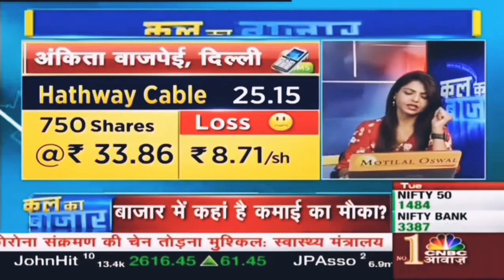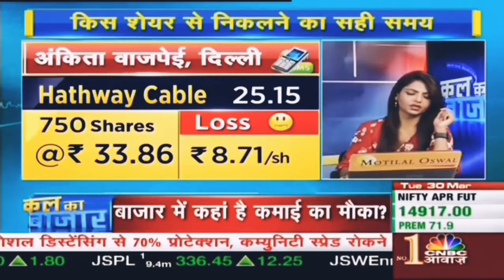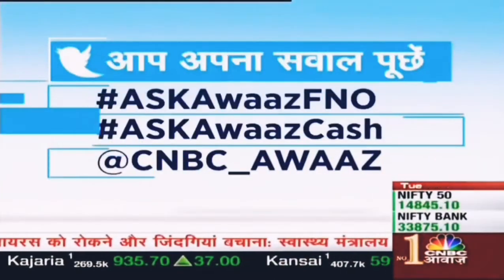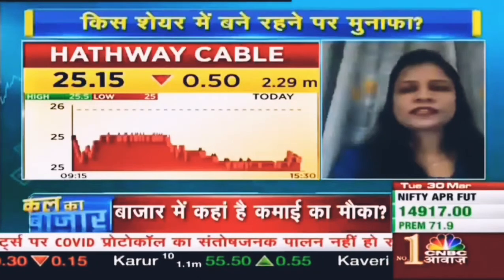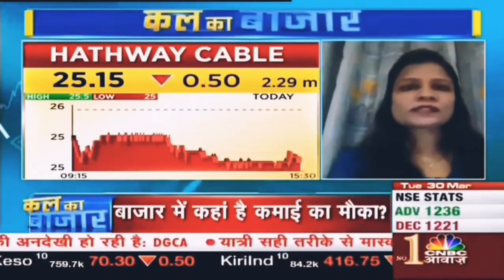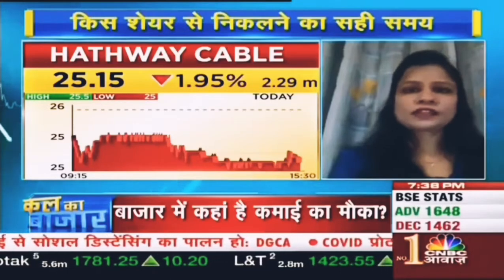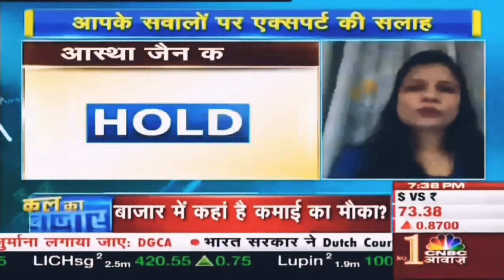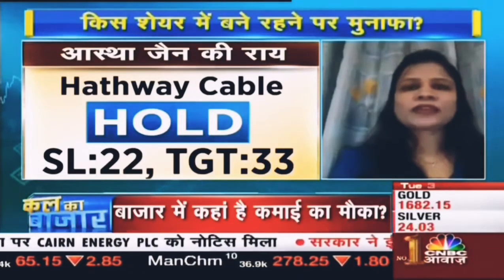Hathway Cable & Datacom |Good buy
Hathway Cable & Datacom owned by Relince looks attractive at current levels of 22 or 23.  People bought it above 30 levels.